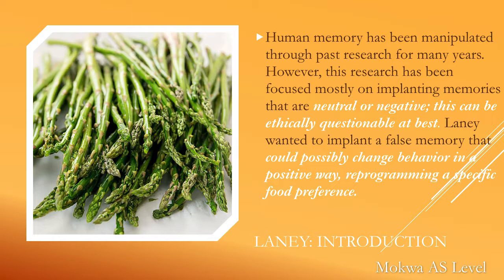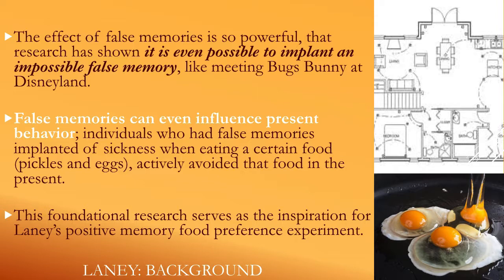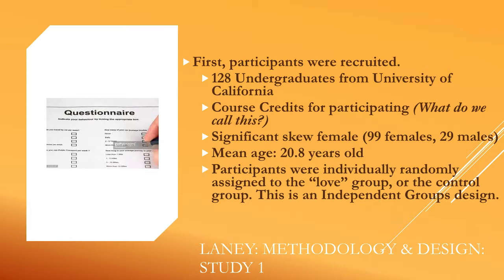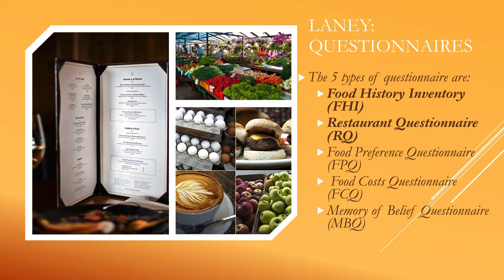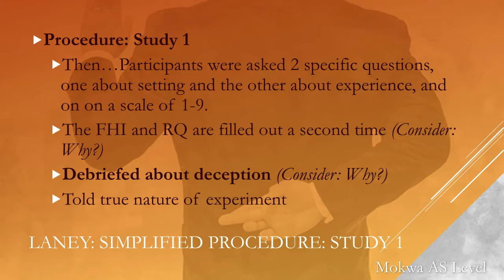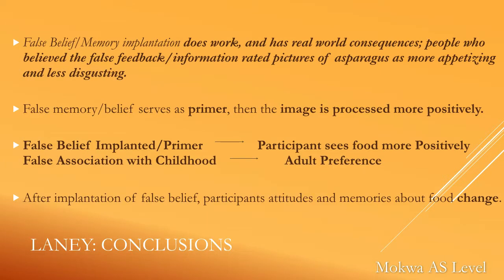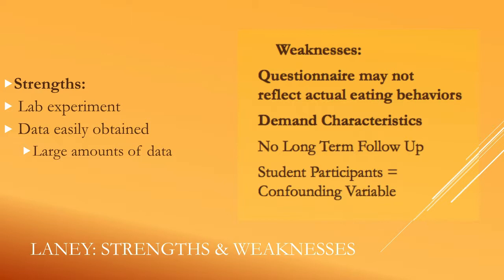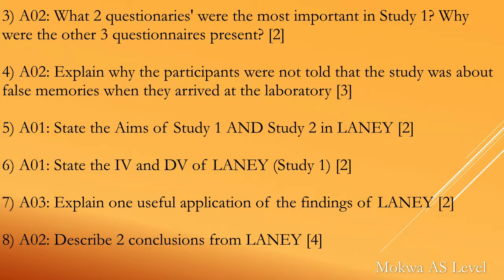WHS AICE Psychology AS Level, Laney, 9990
AICE Psychology AS Level, Wellington High School.

Unit: Cognitive
Study: Laney
Syllabus: 9990

Audio lecture with corresponding PowerPoint.

Happy studying :)

- Miss Mokwa